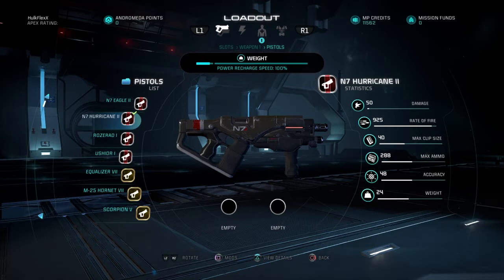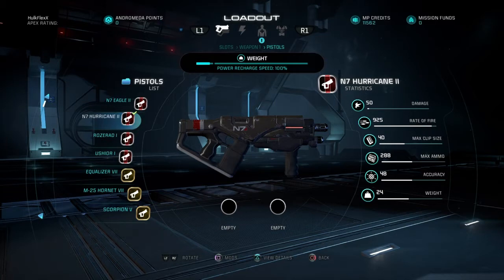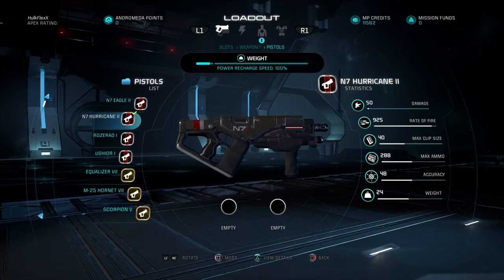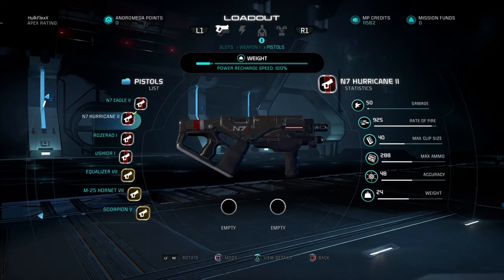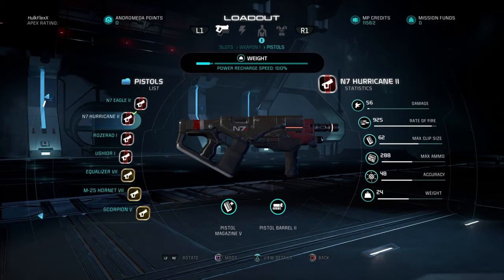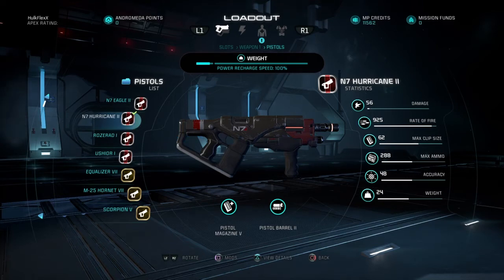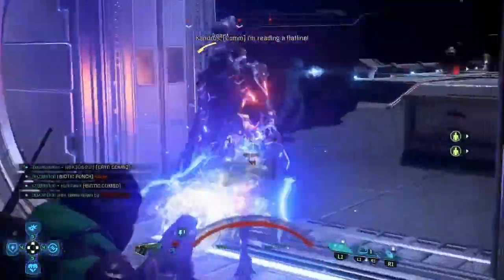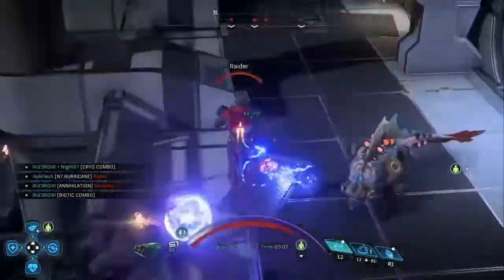Mass Effect Andromeda Weapon Review - N7 Hurricane Is Beast Mode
The N7 Hurricane is one of my favorite weapons to use in Mass Effect Andromeda Multiplayer.  I wanted to share with you guys the pros and cons of this weapon and if you should try it out.

Next build video will be on the Krogan Gladiator.

hulk_flexx

PSN Gamertag: HulkFlexX

STAY BLESSED!